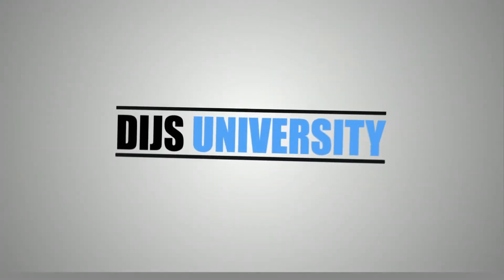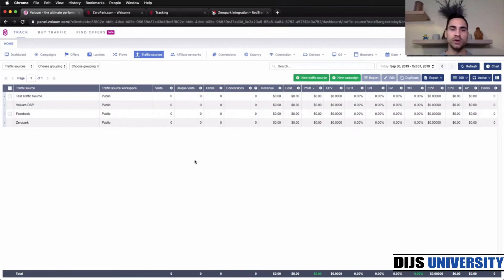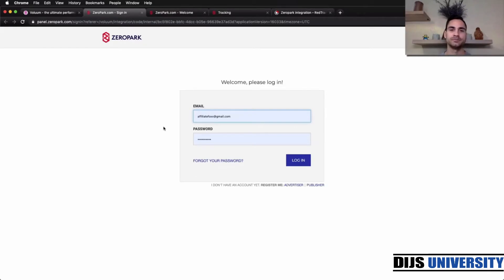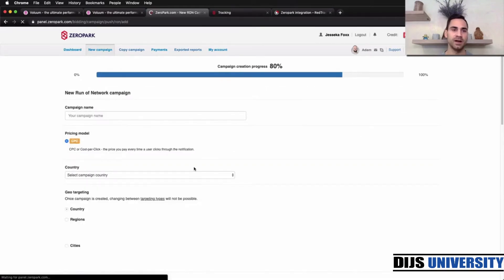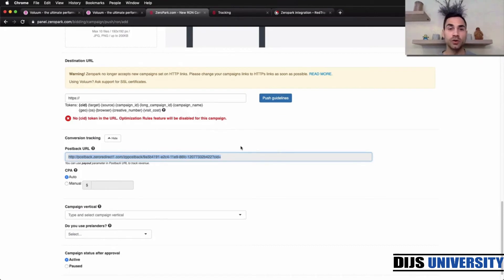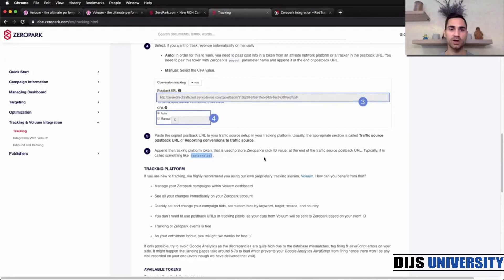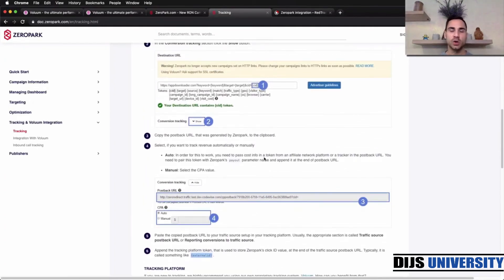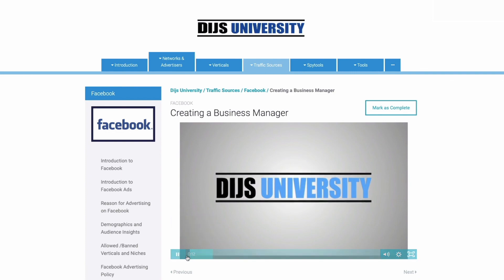How to Place Your Postback URL on Zeropark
Understanding Traffic Types in Zeropark

With ad fraud proving to be a real threat to digital advertising, achieving satisfying Lifetime Value rates with your campaigns has become quite challenging. The high competitiveness of the market certainly doesn’t make it any easier.

But your situation is far from hopeless. Zeropark is here to equip you with the right tools to override these difficulties. As the title says, today we will help you understand the traffic types in Zeropark, which should help you get more conversions from your Zeropark campaigns using our Premium Traffic and Selected & Premium Targets features.

Traffic Types in Zeropark

Let’s begin by explaining what Premium Traffic means in regards to Zeropark campaigns.

We will explain in this video further on how you can actually Place Your Postback URL on Zeropark. This method is something that you can still use in the year 2020. Time to make some good money!!! MONEY TIME!!! Remember that discipline and consistency is the key attitude that you should always have in order to succeed.